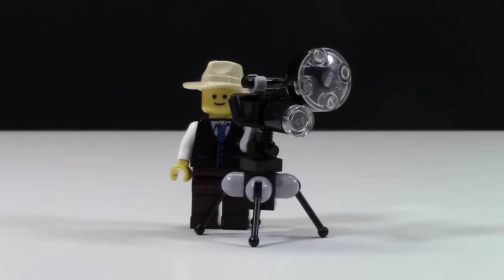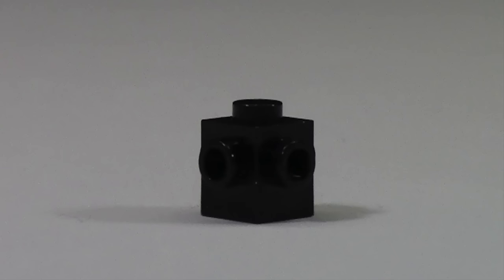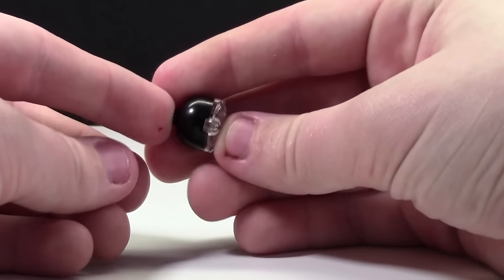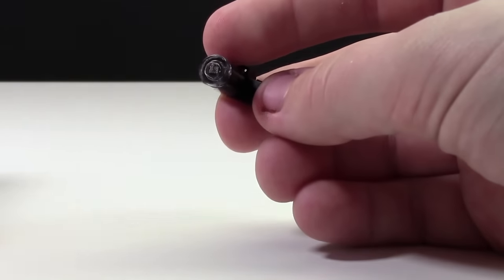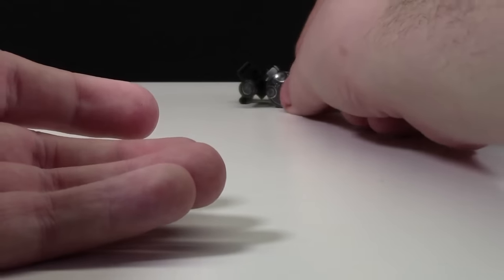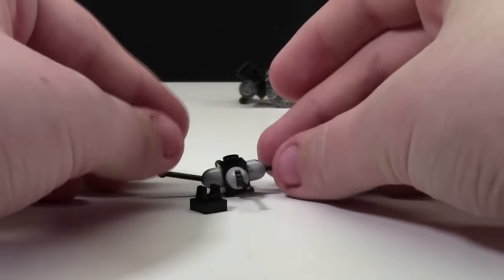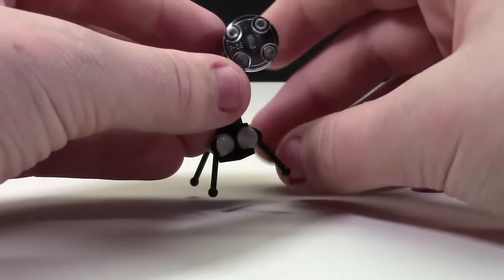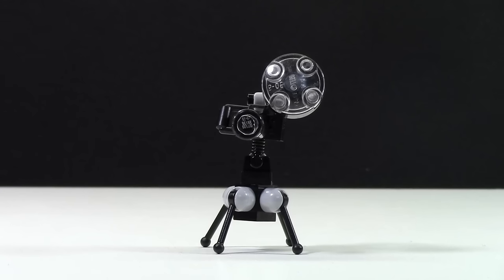HOW TO BUILD A LEGO CAMERA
If your mini figures need a professional looking LEGO photographers camera, this is the video you need!